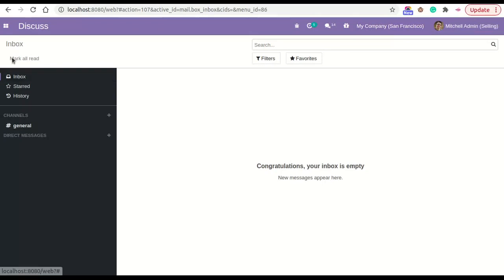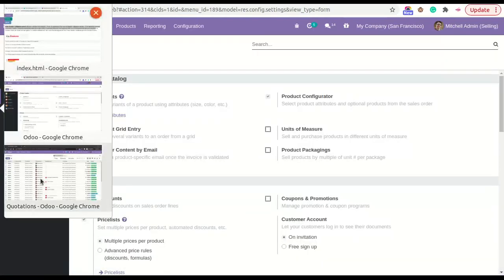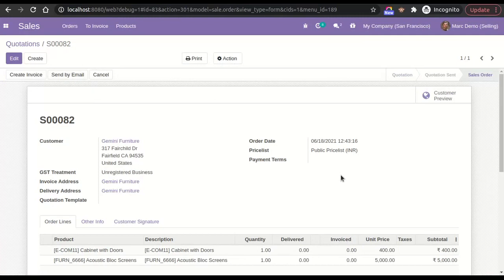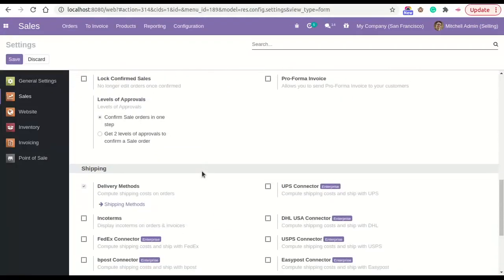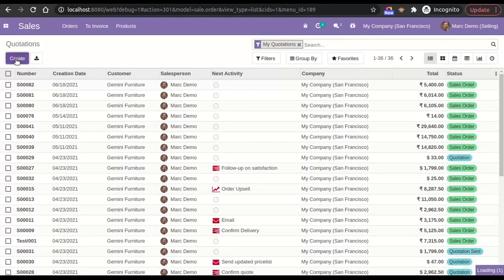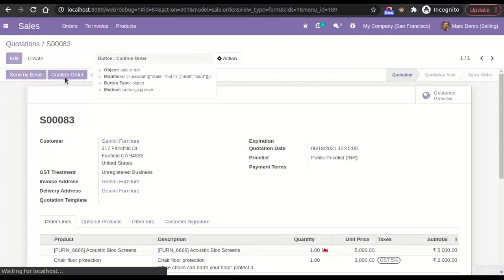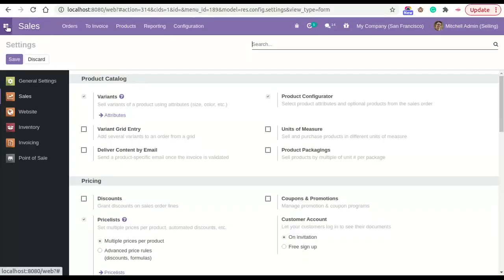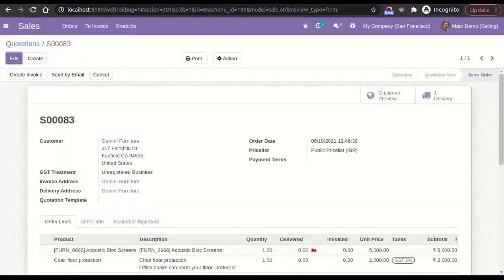Sales Double Validation Workflow in Odoo | Odoo Version 14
Sales Double Validation - This module allow to validate sale order in 2 levels of approvals, User can set double validation amount, If the quotation amount is less than double validation amount then the sale order will be confirmed otherwise the approval will have to be taken from the sales manager.

📌 Key features-

☑ User can confirm sale order in One step and 2 step level of approval.
☑ User can set the limit of Double Validation Amount.
☑ No Limit on Amount if Validation in Single Step is Selected.
☑ It Supports Multi Currency, Multi Company and Multi User.
☑ Manager approves the sale order before confirmation if the limit exceeds the amount for validation.